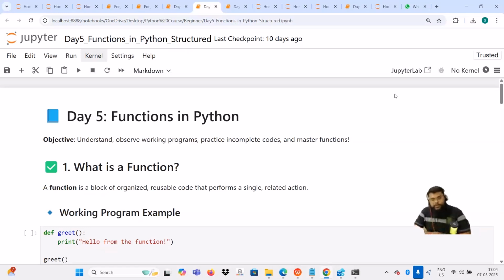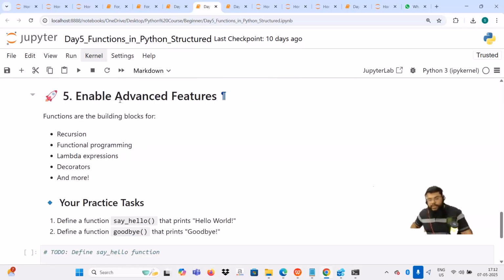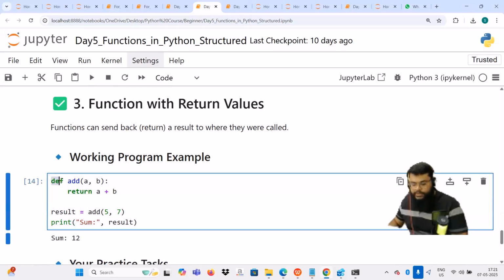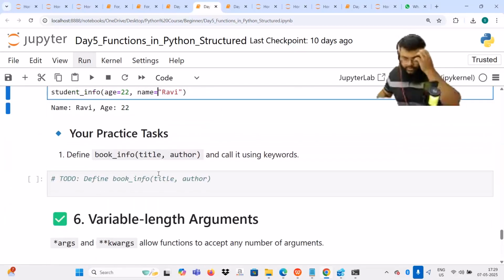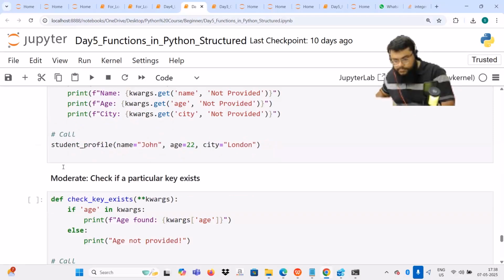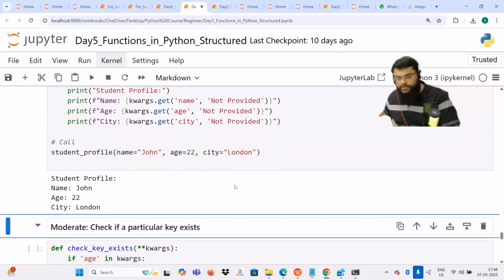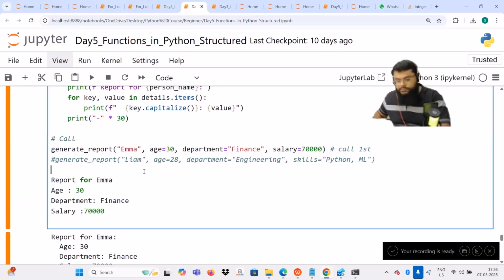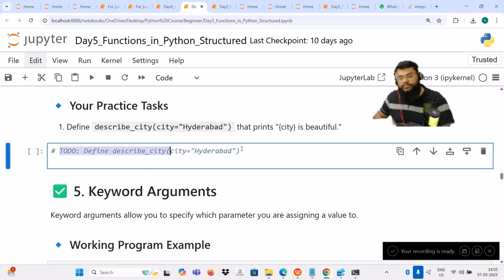Learn Python | Day 5 | Working with functions